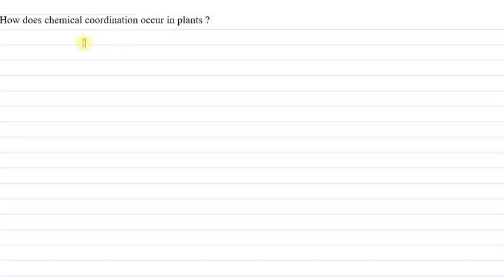How does chemical coordination occur in plants?